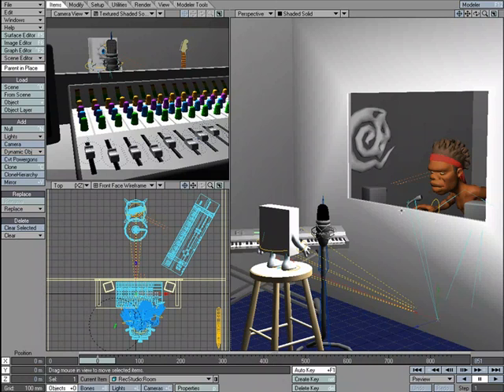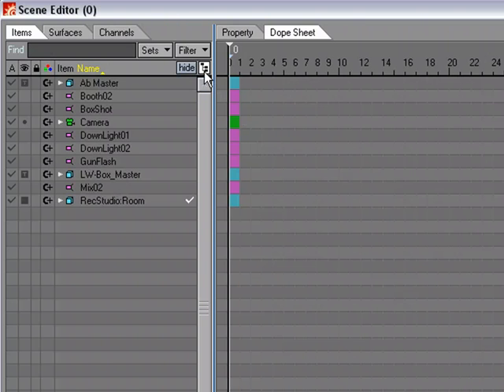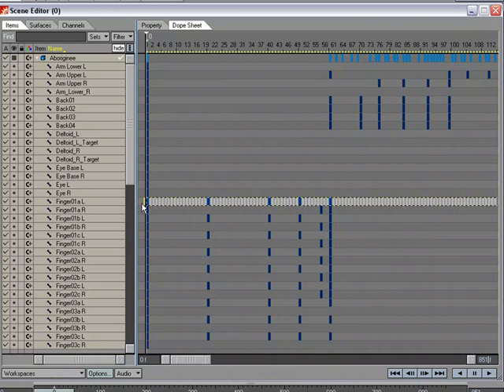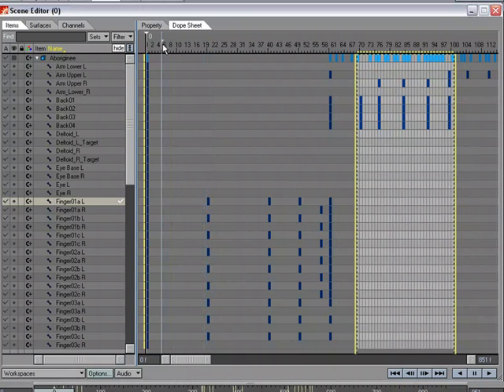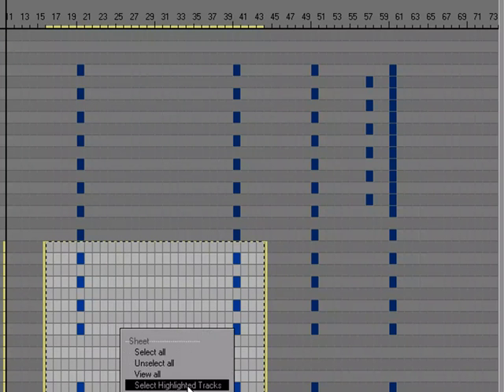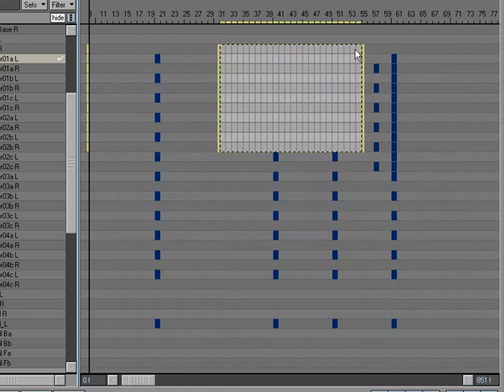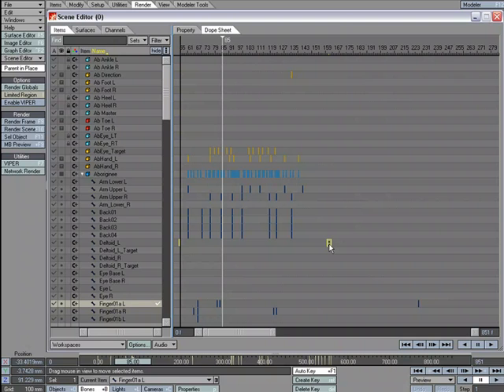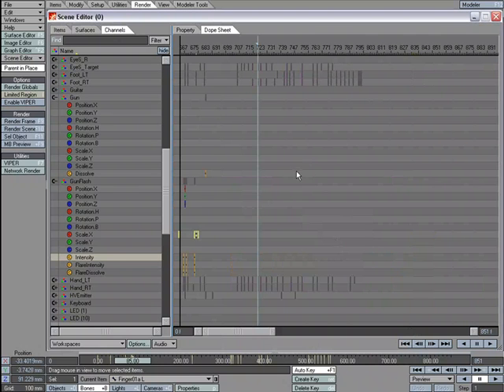LightWave Dope Sheet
Intro to LightWave Dope Sheet